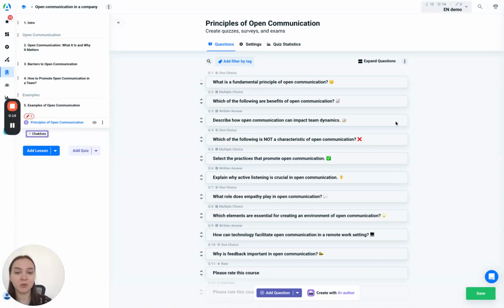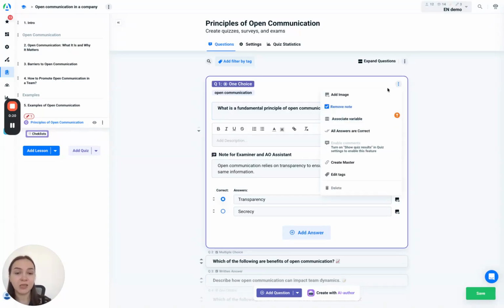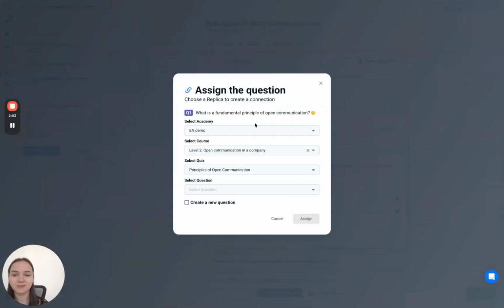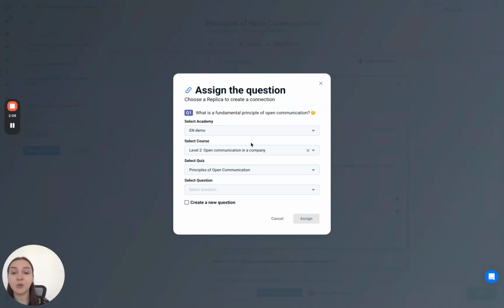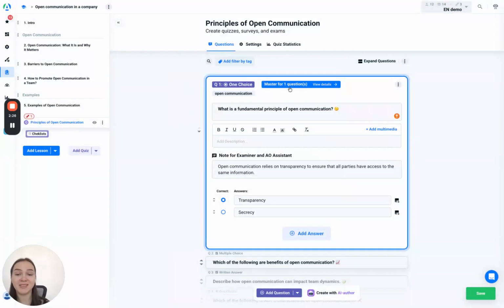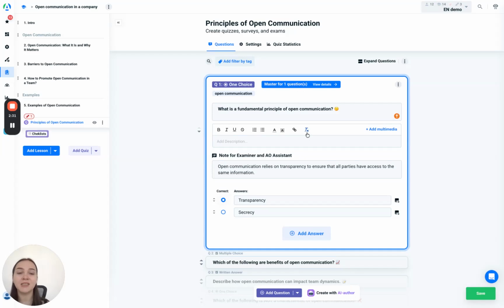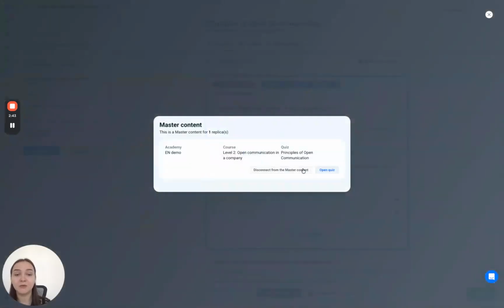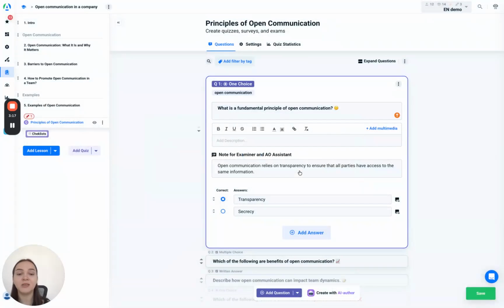How to Create a Question Replica in LMS AcademyOcean Tutorial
Learn how to create replica of the question in your LMS.

In this AcademyOcean tutorial, we show how to create a replica of the question and how to wotk with them.

This feature helps you manage large question libraries and build quizzes faster.

In this video you will learn:
• how to create a replica of a question
• how to reuse quiz questions in LMS
• how to manage question libraries
• how to avoid duplicating work when building quizzes